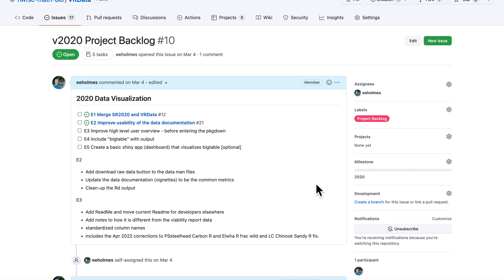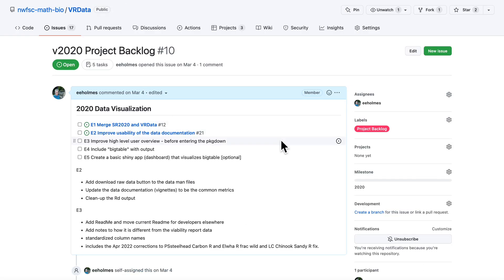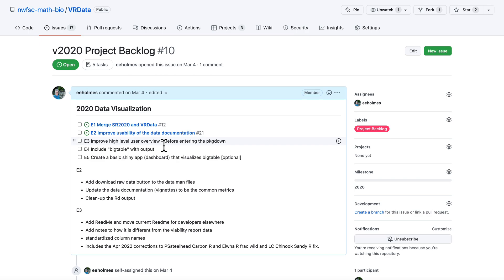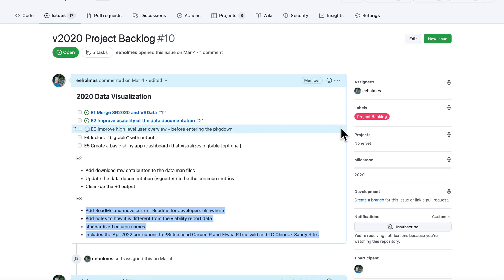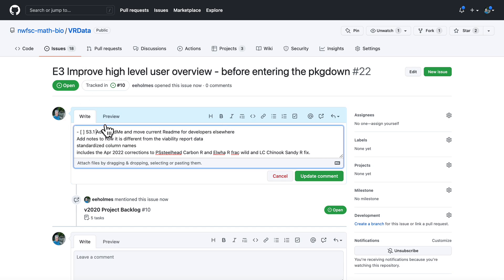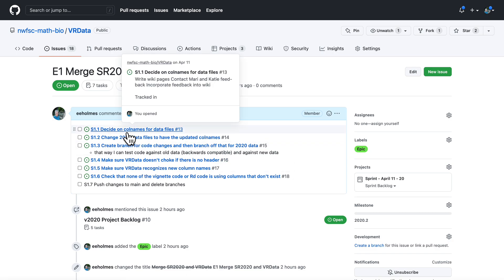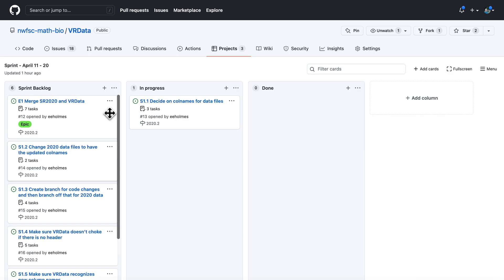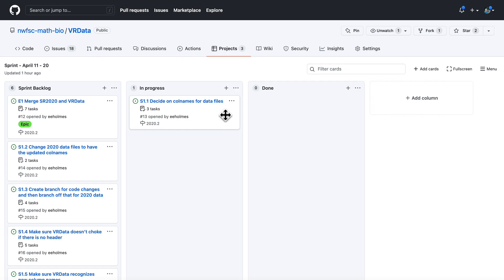Simple Sprint Planning using GitHub tools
This illustrates how you might use GitHub issues and project board to plan a personal sprint of work. 1) Project Backlog with Epics (big group of related work), 2) subwork defined as Stories, 3) Tasks for each story. The Sprint is tracked using a project board.